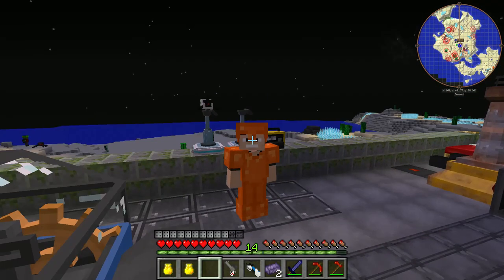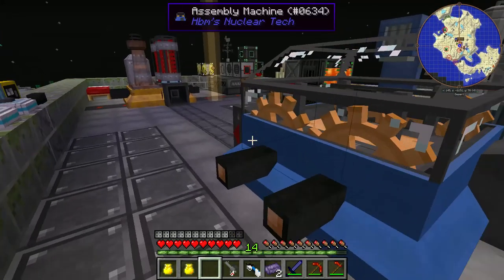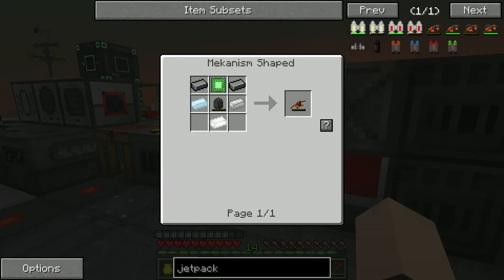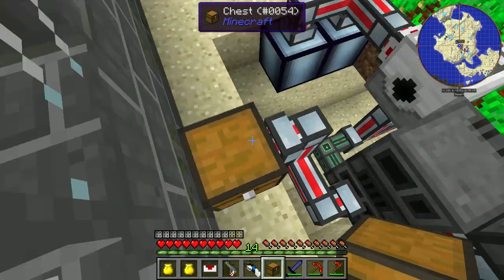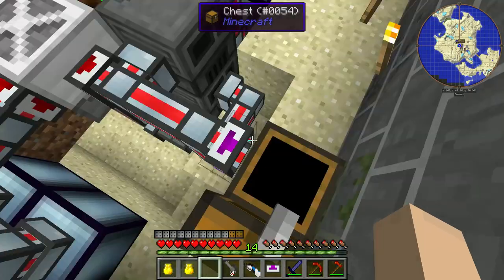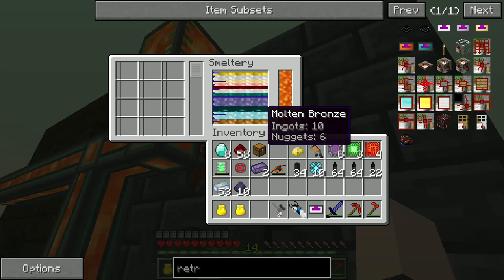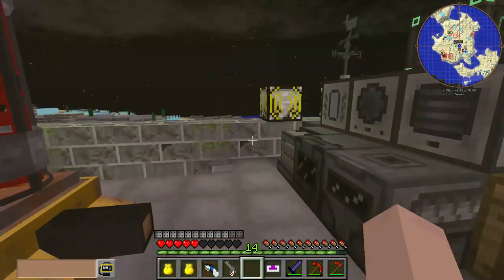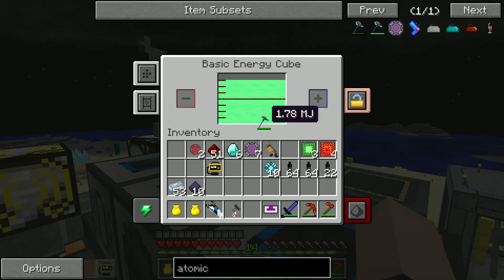RAINING BOX CARS?! | Semi Fallout Ep 9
Today we get started with mekanism and we shoot box car bullets in Minecraft.